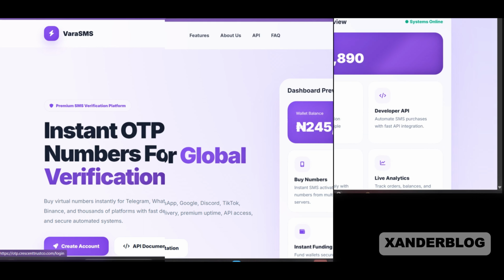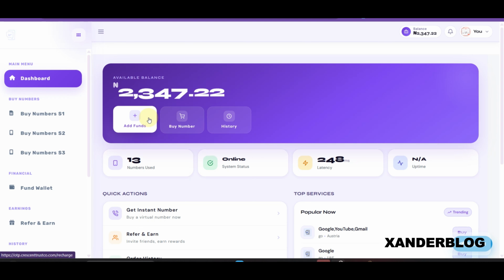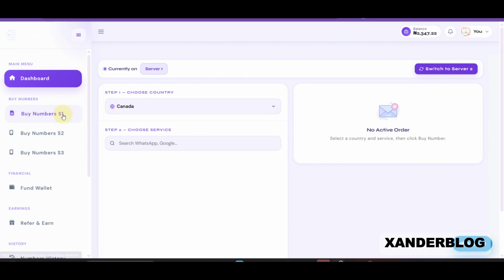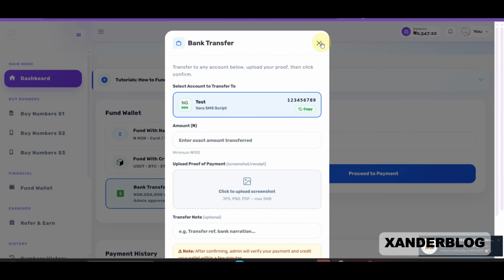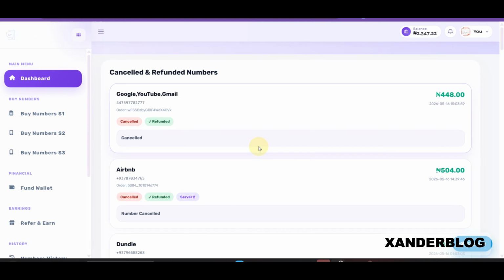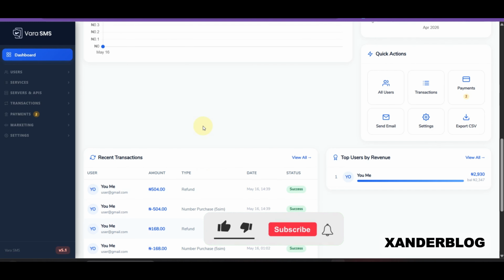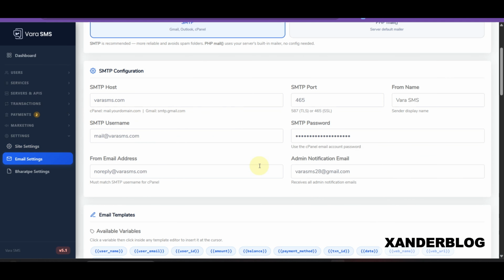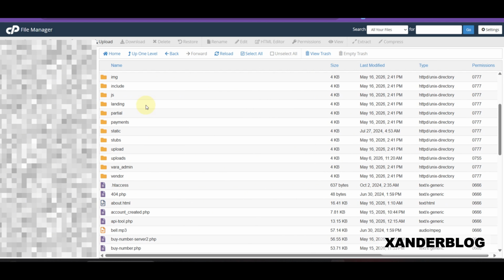How to Build a Temporary SMS Verification Platform (Virtual Numbers for OTP Activation)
In this full-stack development tutorial, we are breaking down the exact mechanics behind virtual phone number platforms that provide temporary, short-term numbers for receiving OTP and verification codes.

You will learn how to design the frontend dashboard, manage a digital user wallet system, handle automated countdown timers, and hook into automated wholesale telecommunication gateways to dynamically lease out incoming lines.

🌐 SYSTEM ARCHITECTURE WE ARE BUILDING:
1. User Interface: A scannable panel where users select their desired Country and the specific Application or Service they want to verify.
2. Order Lifecycle System: A state machine that handles a 15-minute countdown window per number. If no message hits the server within the window, the order self-cancels.
3. Balance & Wallet Logic: A strict transaction system that only updates the user's permanent wallet deduction if a valid verification code is securely captured by the listener.
4. Gateway Integration: Programmatically sending requests to global telecom aggregators to fetch available numbers, retrieve active SMS logs, and terminate leases.

📌 TIMESTAMPS:
00:00 - Architecture Overview: How Temporary Virtual Number Platforms Work
01:45 - Database Design (Users, Wallets, Countries, & Active Orders)
03:30 - Designing the UI (Country & Service Selection Lists)
05:45 - Backend Code: Sourcing Numbers via Aggregator Gateways
08:20 - Implementing the 15-Minute Countdown Timer & Expiration States
11:00 - Writing the Conditional Billing Logic ("No Code = No Charge")
14:15 - Setting Up Real-Time Event Listeners (Long-Polling vs WebSockets)
17:30 - Connecting Payment Processing for User Wallets
20:00 - Security: Rate Limiting and Protecting Against Script Abuse
22:30 - Deploying the System to Production

💡 CLEAN ARCHITECTURE LOGIC:
We will deeply explore the database queries required to prevent double-leasing, how to securely listen for specific string segments inside incoming message payloads, and how to structure webhook endpoints to catch text logs instantly.

If you are a web developer looking to learn advanced full-stack state-management and asynchronous logic, hit that LIKE button, SUBSCRIBE for more in-depth coding projects, and leave your questions in the comment section!